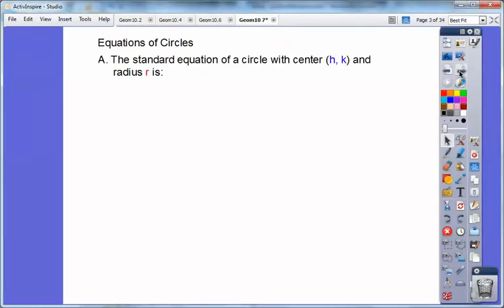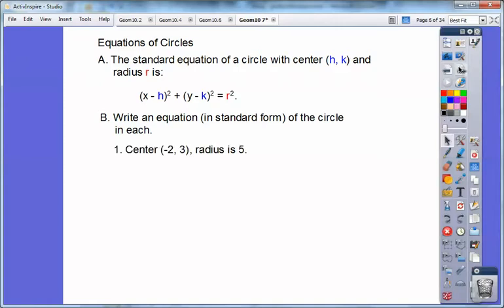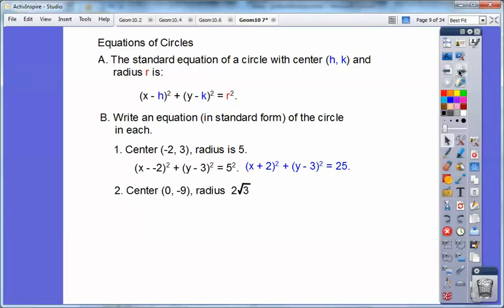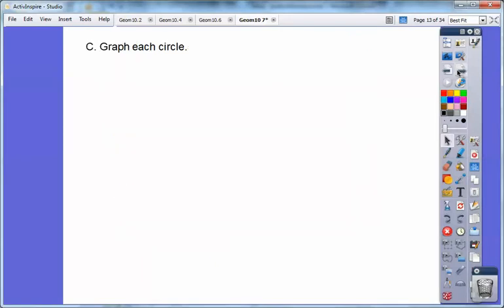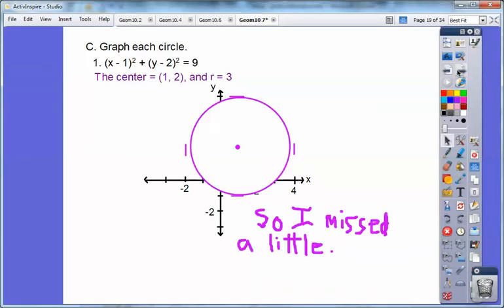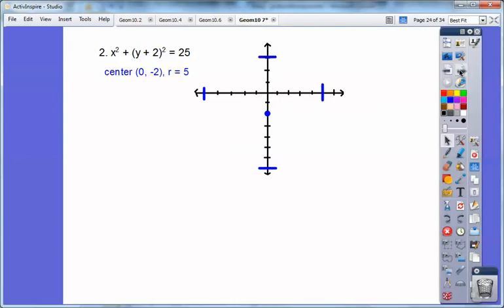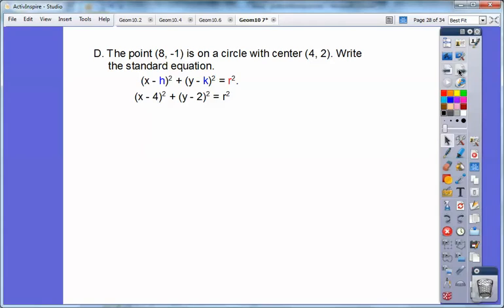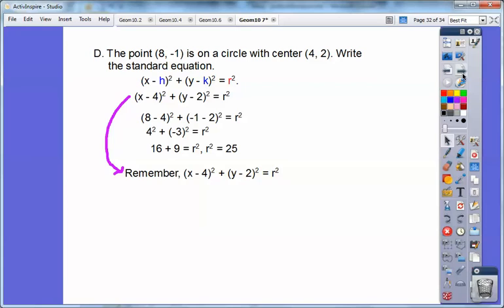Equations of Circles (in Geometry)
This is the basics of (x - h)squared + (y - k)squared = radius squared. This video shows you how to graph and write the equations of circles.